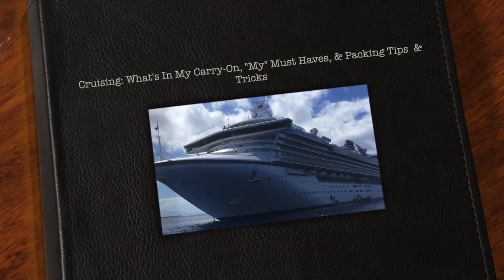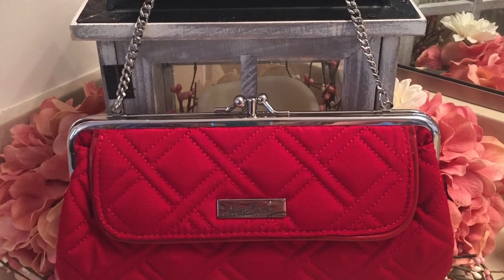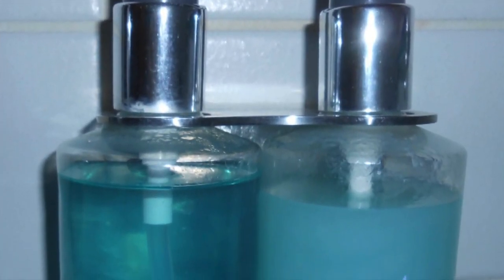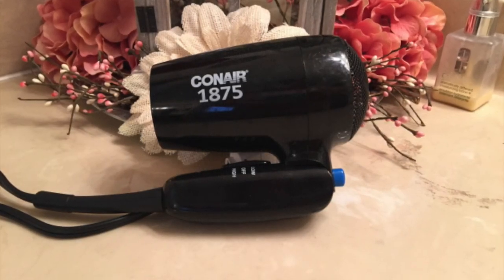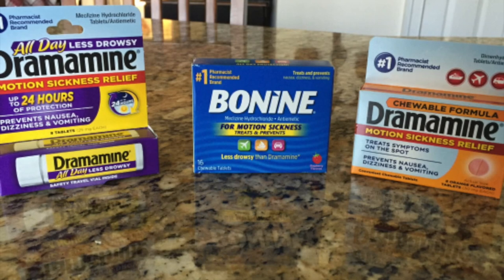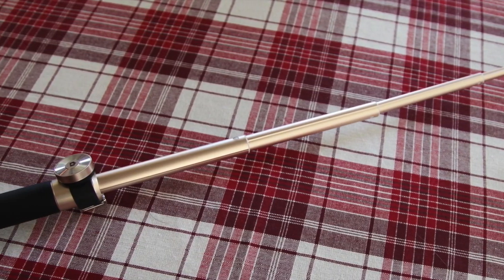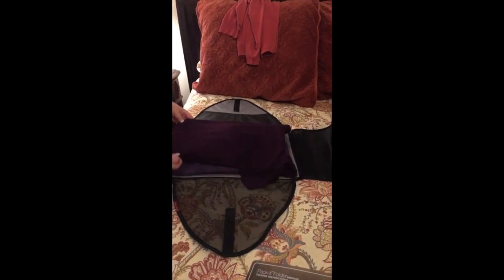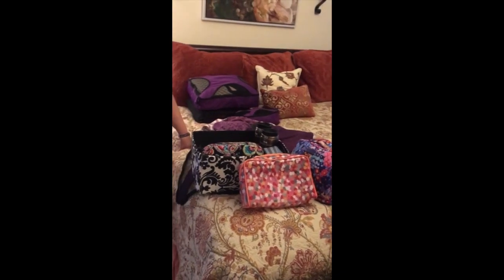Cruising: What's In My Carry On, "My" Must Haves, & Packing Tips and Tricks